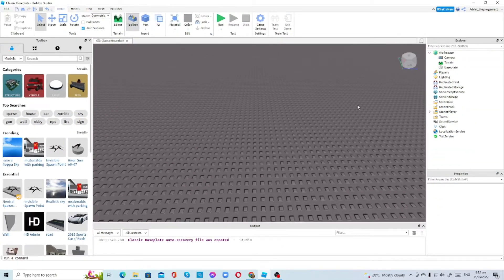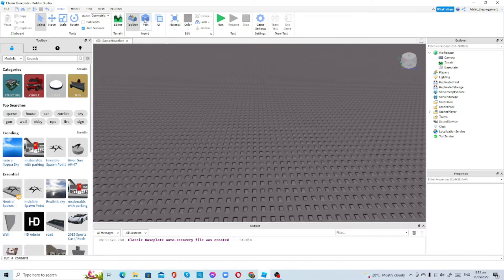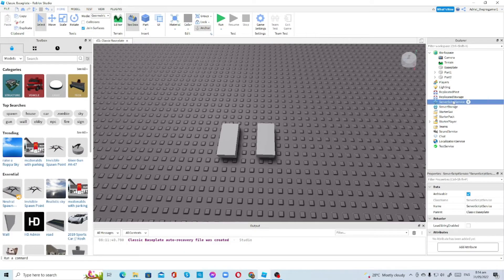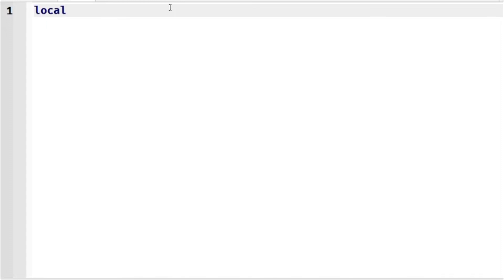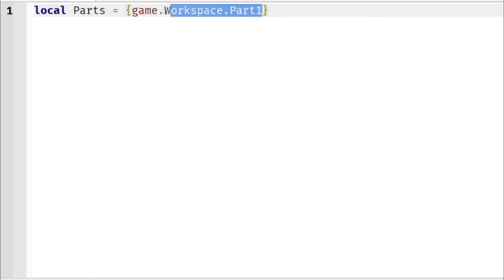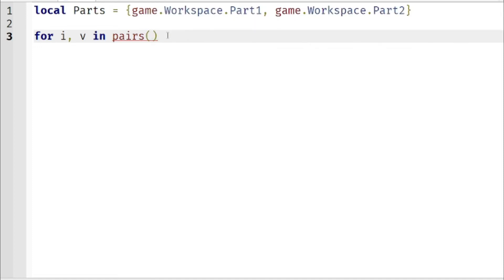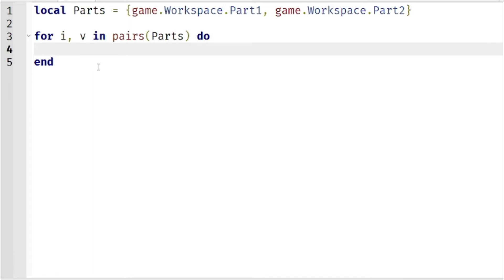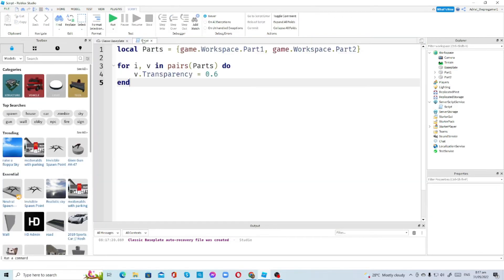Roblox | How to do in pairs loop in Roblox studio?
Hello everyone! Today I will be showing you how to do the in pairs loop (for i, v in pairs () do) in Roblox studio. Ok let's get started! I hope you enjoy. :)

In pairs loop. If you are wondering what is in pairs loop, it is the script that helps make your script shorter and helps you save your time.

For example:

local Part1 = game.Workspace.Part1
local Part2 = game.Workspace.Part2

Part1.Transparency = 0.6 (optional)
Part2.Transparency = 0.6 (also optional)

Do this instead:

local Parts = {game.Workspace.Part1, game.Workspace.Part2}

for i, v in pairs (Parts) do
        v.transparency = 0.6 (optional)
end

I hope this helps! :D

The music at the end of the video is made by ADLEX ALI (me).
I beatboxed at the end of the video.